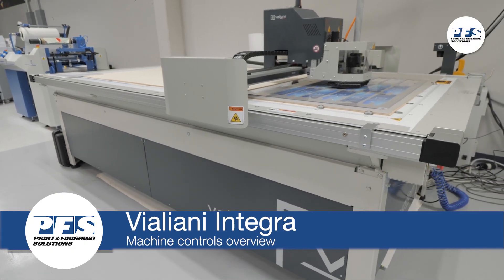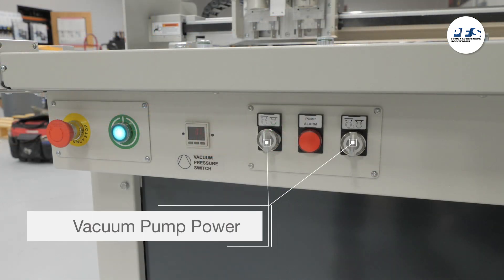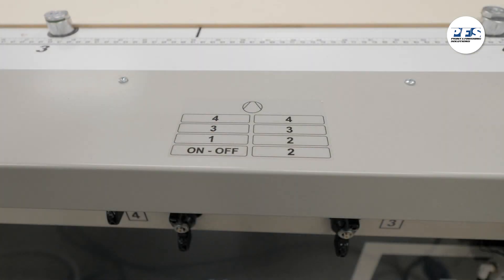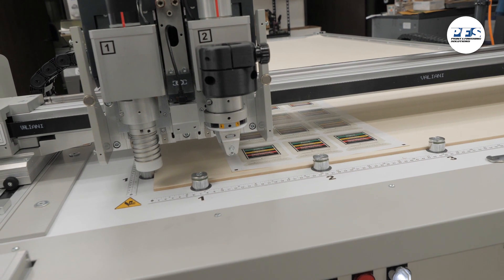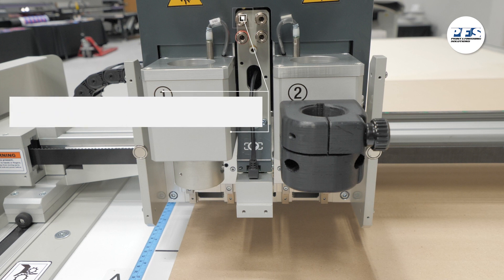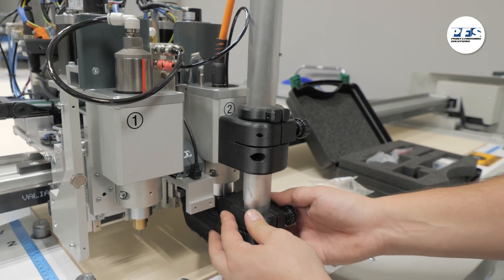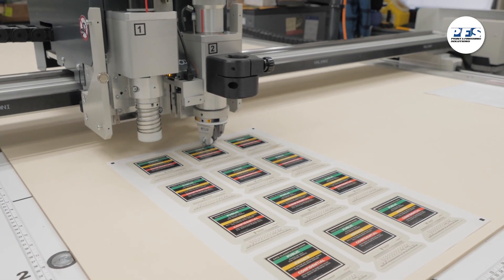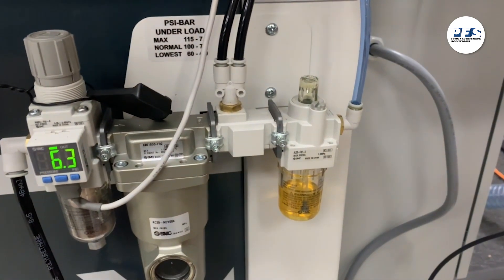Eps 1 Getting Started with Your Valiani Integra 250 Digital Die Cutter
Episode 1: Getting Started with Your Valiani Integra 250 All-in-One Dgital Cutter with 1Kw Router

Review of the hardware of the Valiani Integra
1) Power Switch
2) Table Vacuum Zone Toggles
3) Table Vacuum Zone Map
4) Registraion Clamps -square up your job
5) Finishing head -
•Tool 1: Tangential Tool/Oscilating Black Tool
•Tool 2: Router Tool / Creasing Tool / Kiss Cut Tool
6) Head Pressure Gauge
7) Kiss Cut Toggle
8) Oil receptacle